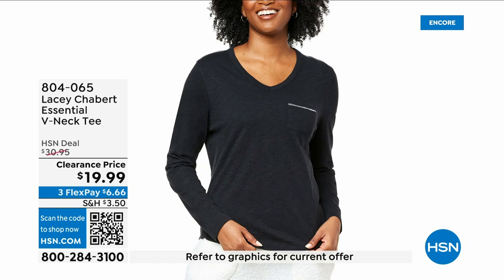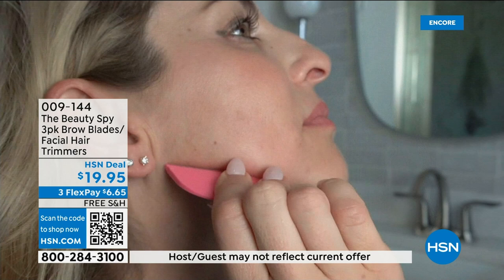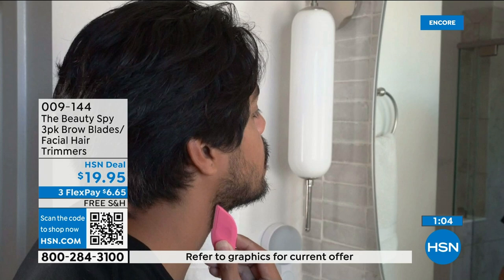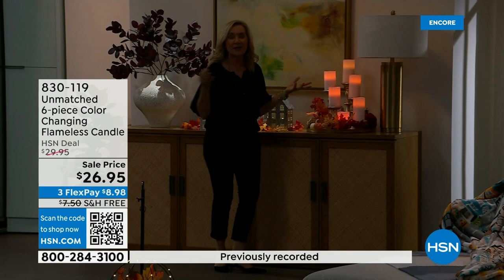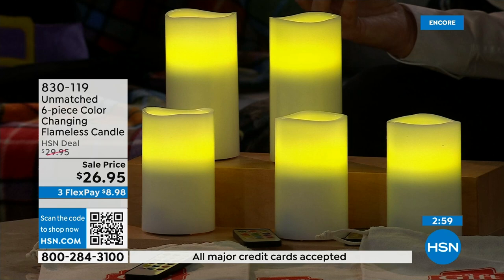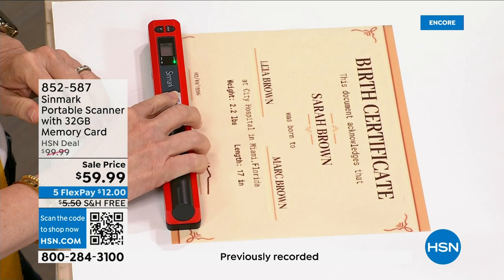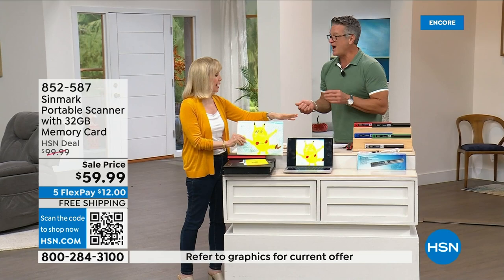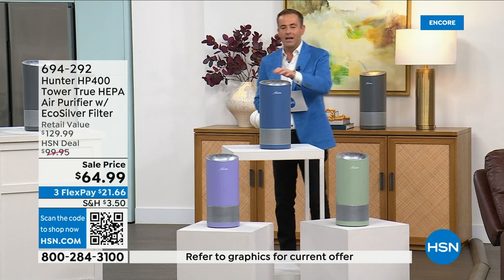HSN | Best of HSN 09.11.2023 - 04 AM